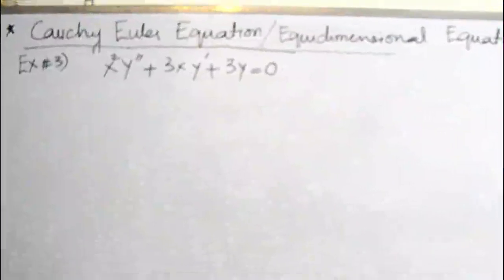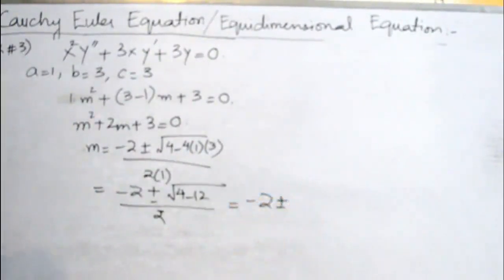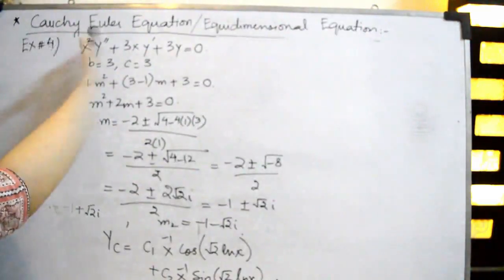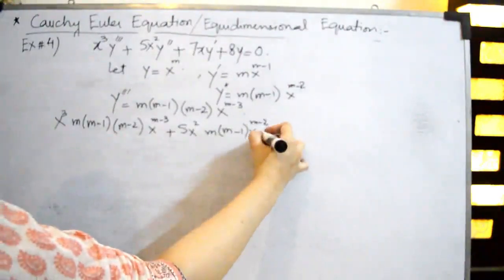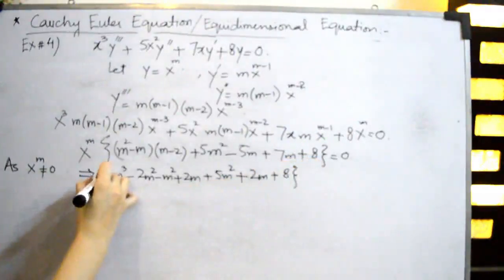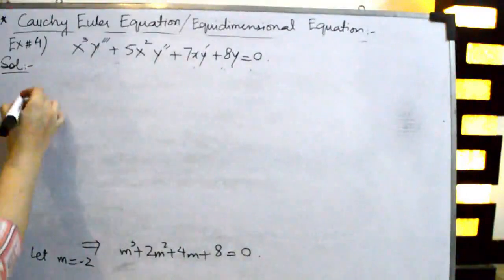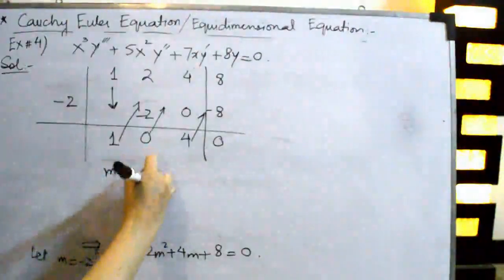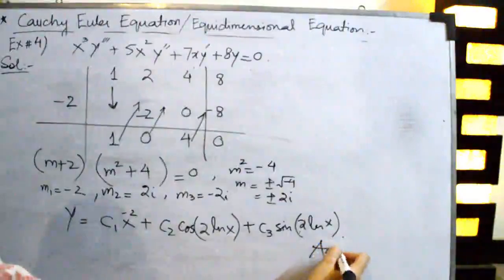Cauchy Euler's Equation | Solved Examples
Solved examples of Cauchy Euler's equation.